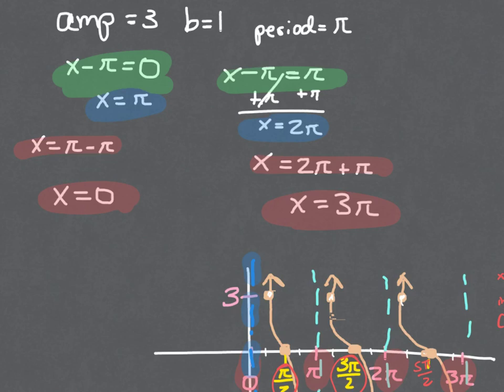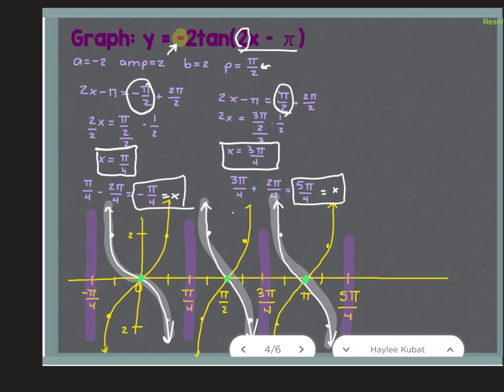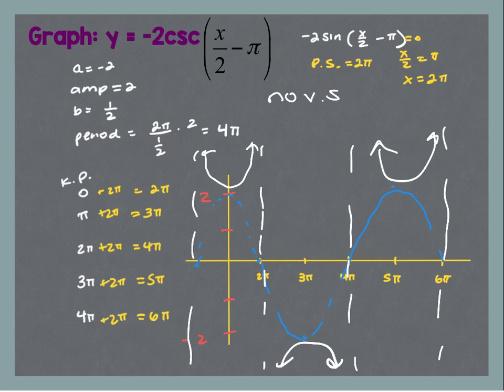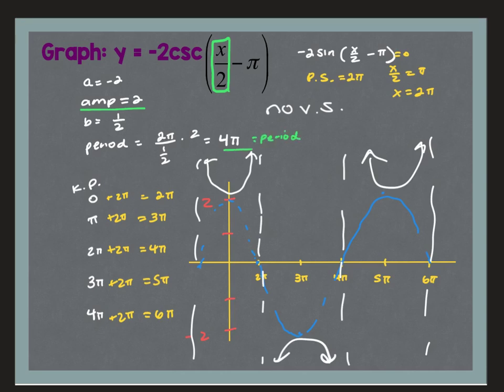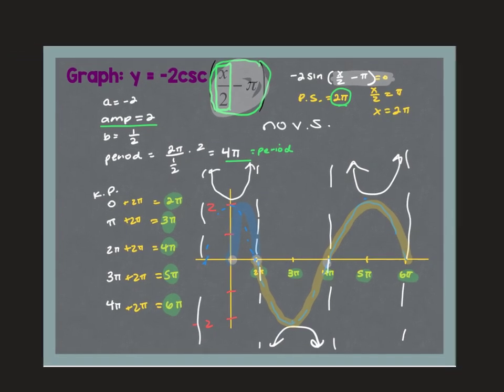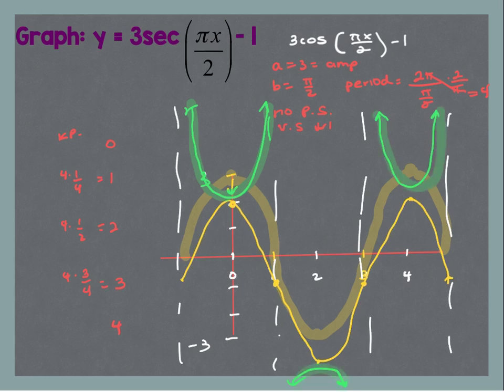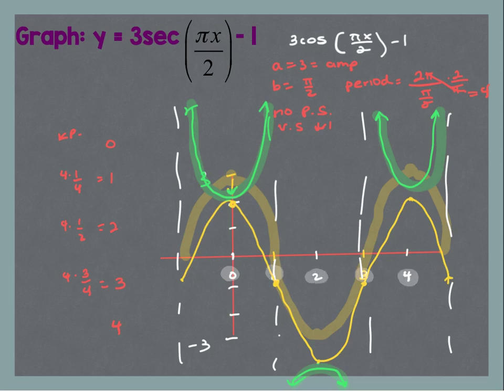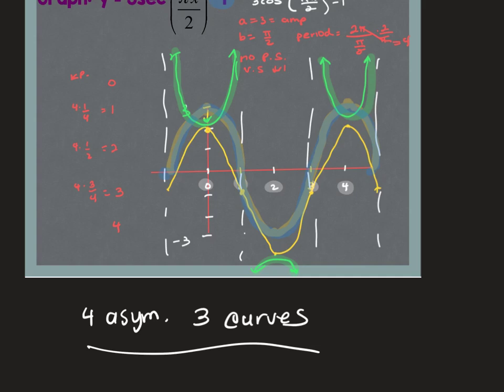11.18 - Chapter 4 Review (part 2)